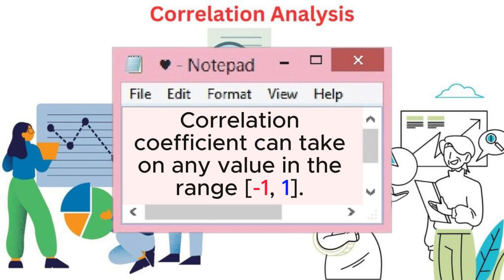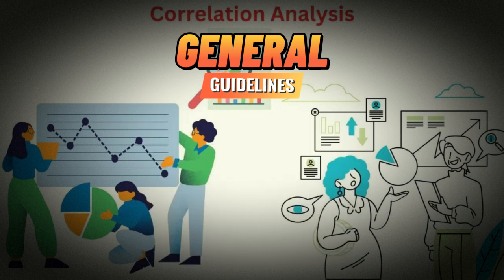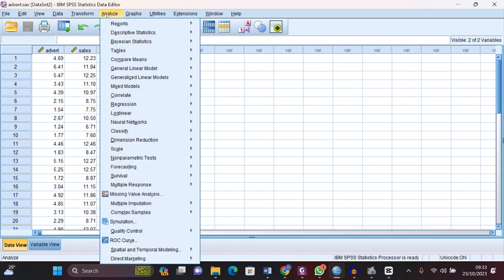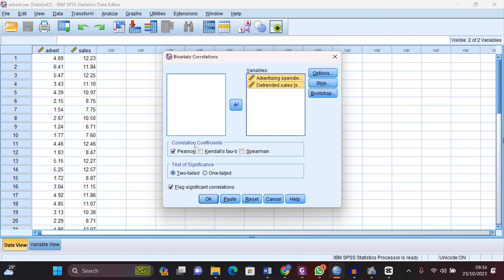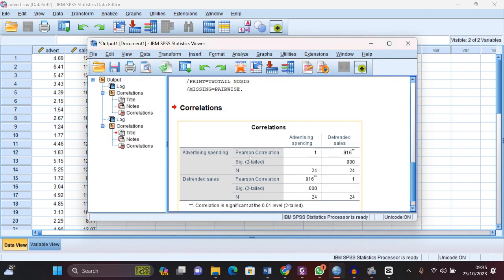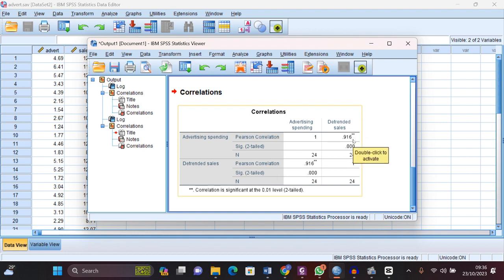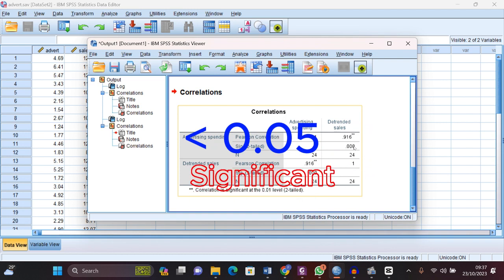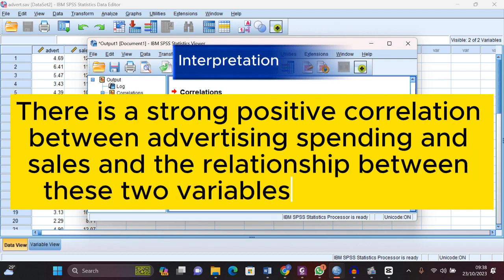How to conduct Pearson correlation analysis and interpret the output data (Made Easy and Simple)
In this comprehensive video tutorial, we delve into the world of correlation analysis, teaching you not only how to perform the analysis but also how to interpret the output data like a pro. Whether you're a data science enthusiast, a student, or a professional looking to sharpen your analytical skills, this video is your gateway to understanding the relationship between variables.

📊 What You'll Learn:
- Step-by-step guide on conducting correlation analysis.
- Interpreting correlation coefficient values.
- Differentiating between positive and negative correlations.
- Assessing the strength and significance of correlations.
- Real-world examples and practical insights.
- Avoiding common pitfalls in correlation analysis.

With our clear explanations and practical examples, you'll gain a deep understanding of correlation analysis, enabling you to draw meaningful insights from your data. Don't miss out on this essential skill for data-driven decision-making.